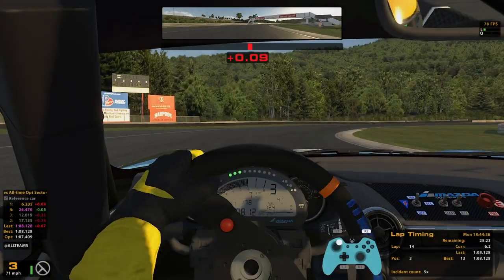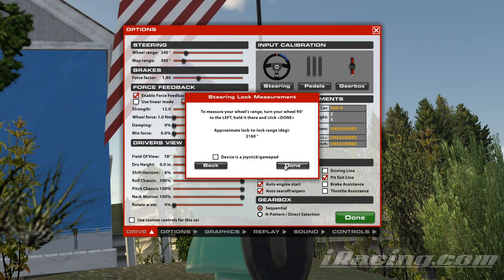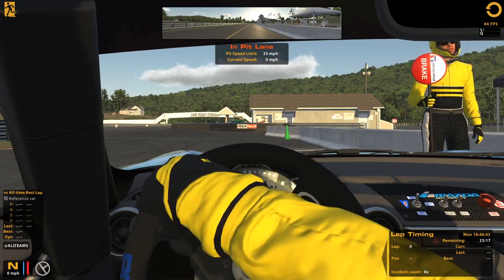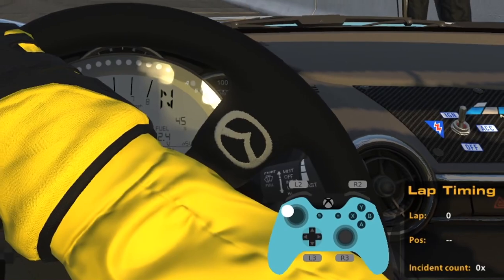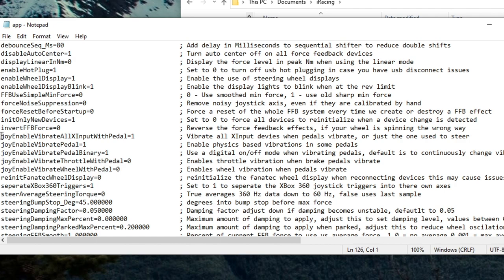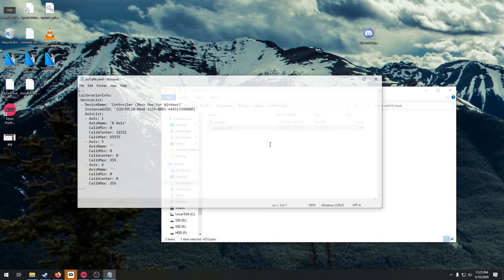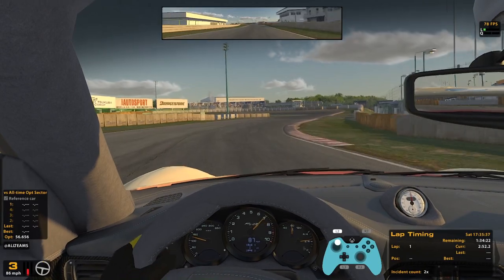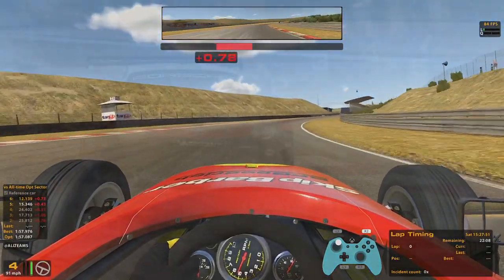Comprehensive Xbox One Controller Guide to iRacing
A comprehensive guide to getting a Xbox One controller working with iRacing.  Maybe I'm going stir crazy but I want to know, is it possible to be fast using a controller?  With enough practice, who knows, but these settings should help.  Do I recommend it? Probably not. Could you maybe get good this way?  I think its for sure possible.

0:00 - Introduction
1:09 - Basic Setup in Game
3:40 - Controller Vibration Tweak
7:20 - No more brake lock up
10:09 - My thoughts on using a controller in iRacing